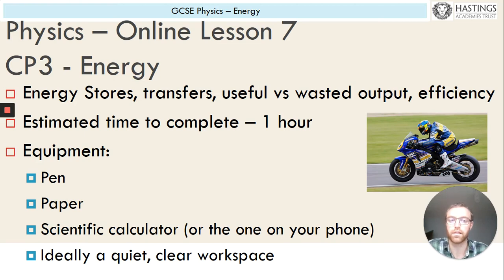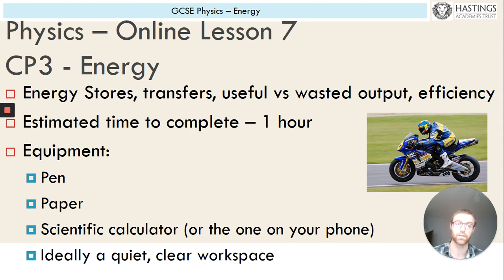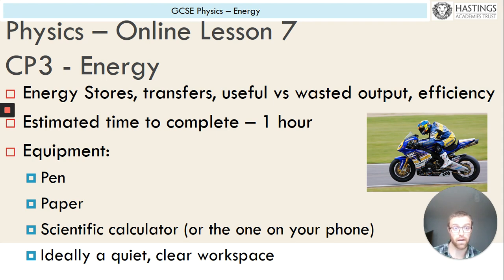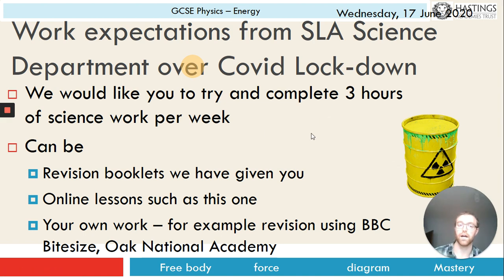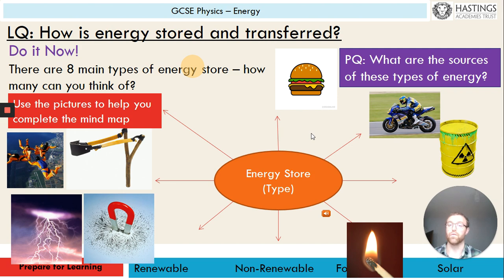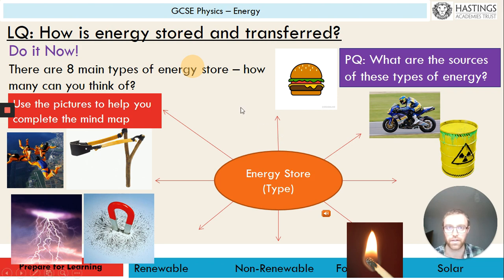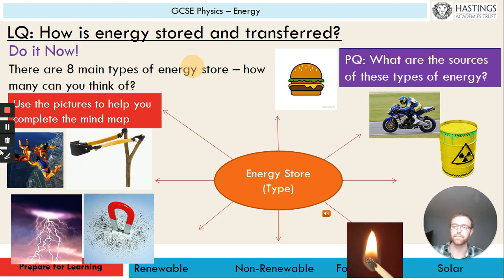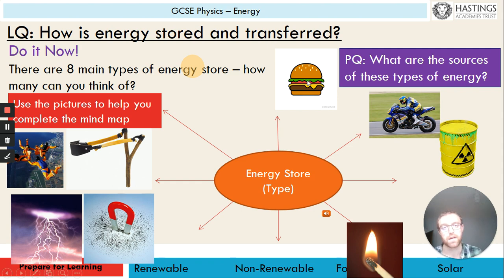GCSE Physics - Online Lesson 7 - CP3 Energy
This weeks online lesson is on Energy stores, transfers, wasted vs useful energy, and energy efficiency.

If you have struggled with any part of this weeks lesson or want to take it further, check out the revision material here on BBC Bitesize

Exit ticket questions complete by Tuesday 23/6/20 12.05pm to have your questions marked by a teacher at SLA.
Submit your answers to Showbie.com
Using the class code HZ9N9

Exit Ticket Questions:
1. a) State the conservation of energy law.
b) Fill in the gaps on the flow diagram showing the energy stores when a bouncy ball is dropped, falls to the floor and bounces back up again  (Do not worry about pathways)
i.
ii.
iii.
iv.
c) The bouncy ball is dropped from a height of 2m, on it’s second bounce it only reaches 1.7m high. Explain why this does not break the conservation of energy law.
d.)  Can you name three examples of transfers between energy stores in daily life?
2.  a. The diagram to the right shows the Sankey Diagram for a television, what are the energy inputs/outputs i., ii., iii.
     b. Identify the useful energy transfers in the television (What types of energy out of the television are useful)
     c. What is the efficiency of the television in %
3. Complete the table below by filling in the labelled gaps
i.
ii.
iii.
iv.